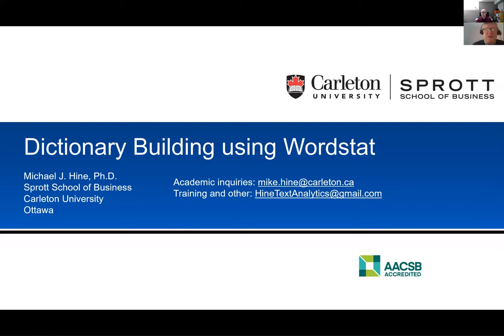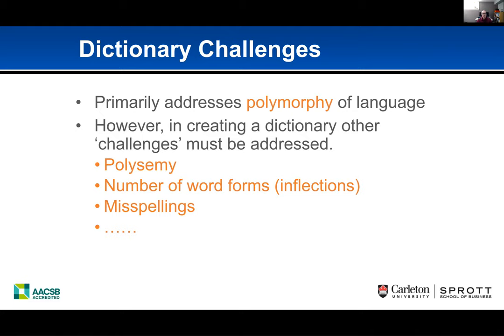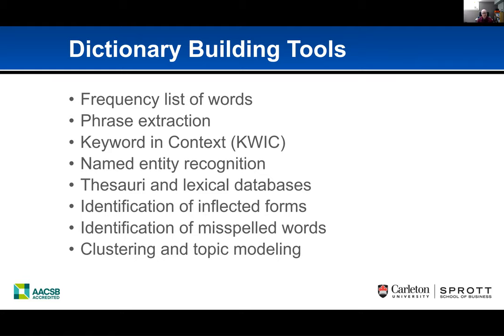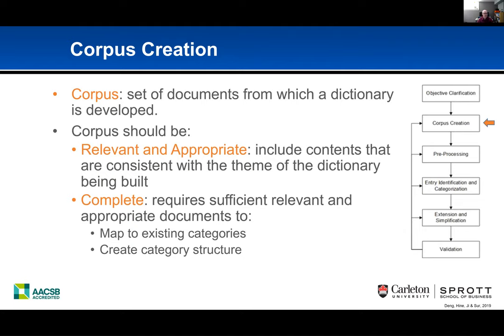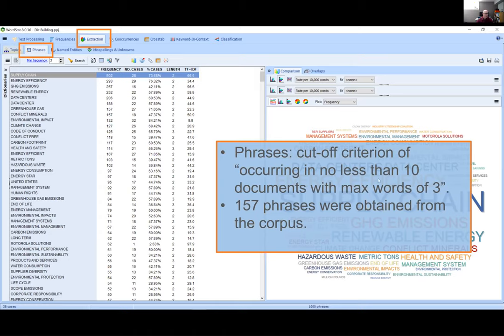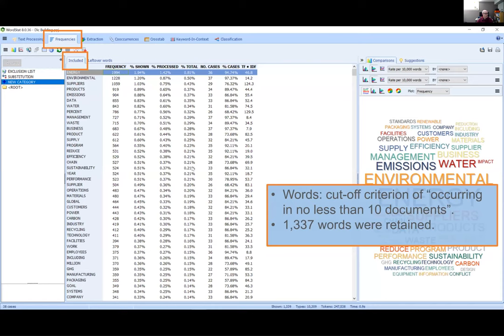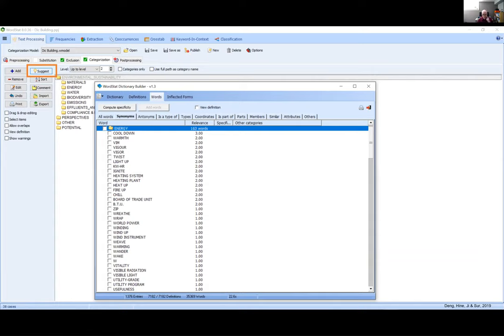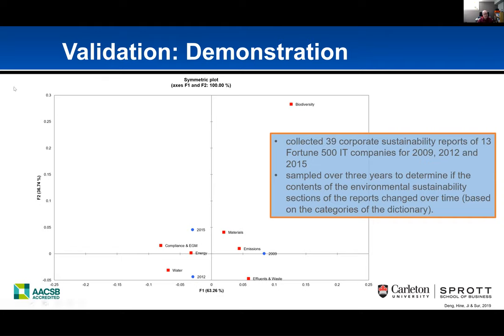Dictionary-building process for use in text analytics projects.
This session will overview a prescriptive dictionary-building process for use in text analytics projects.  It will also provide instruction on how to execute the aforementioned process within Wordstat - text analytics software.